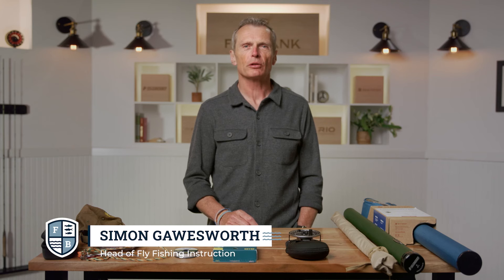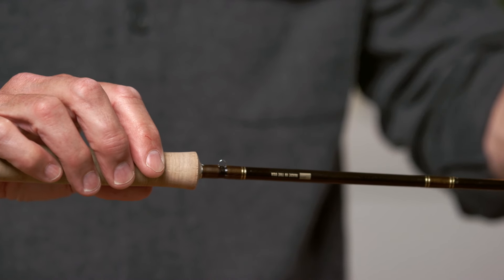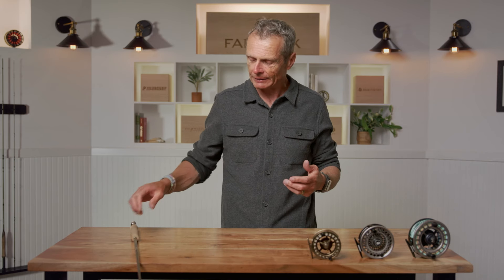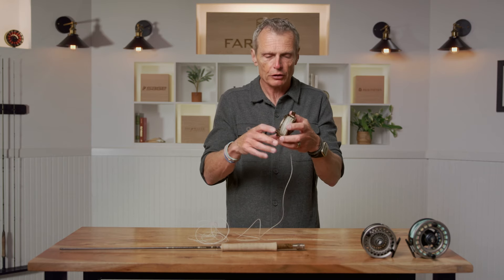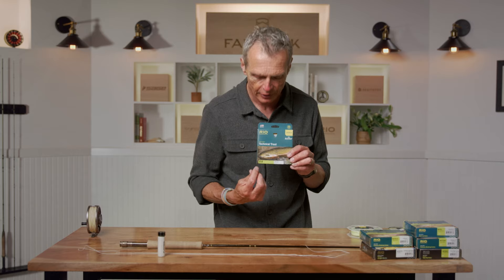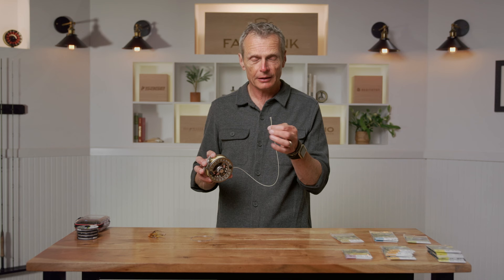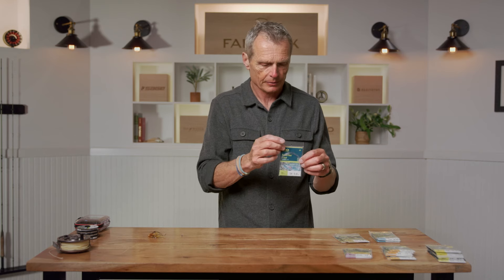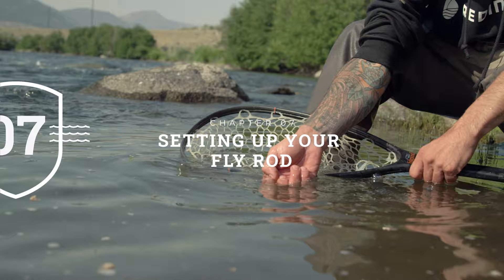The Basic Fly Fishing Gear You Need to Get Started